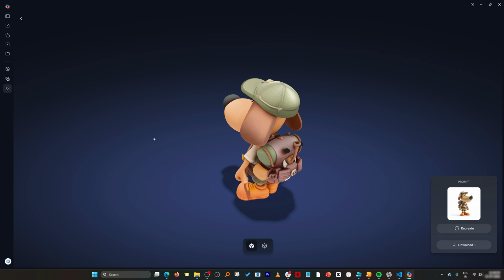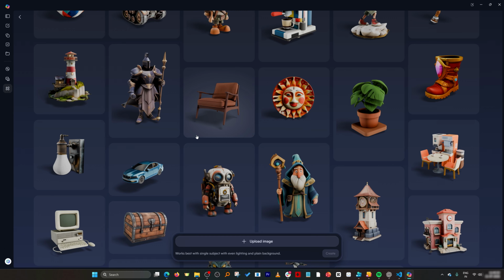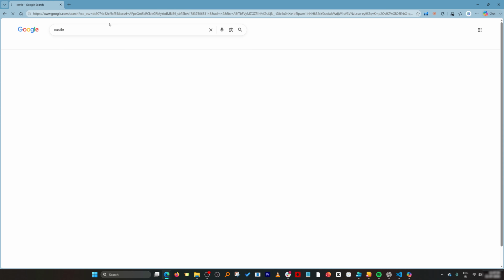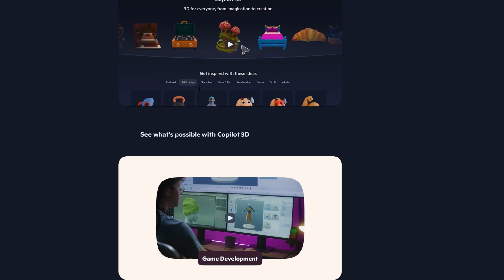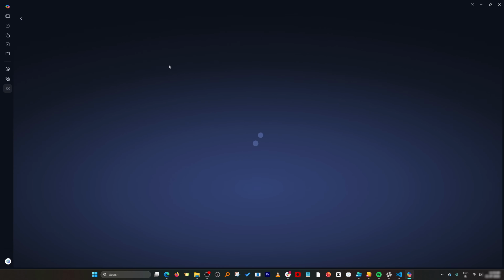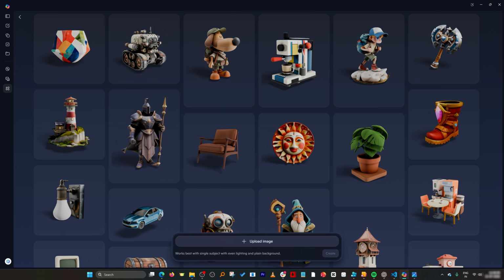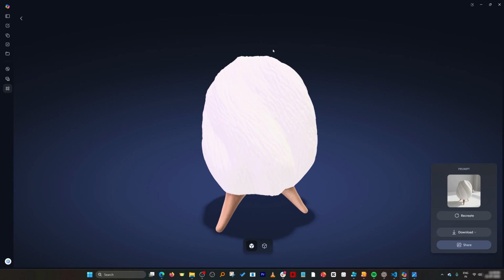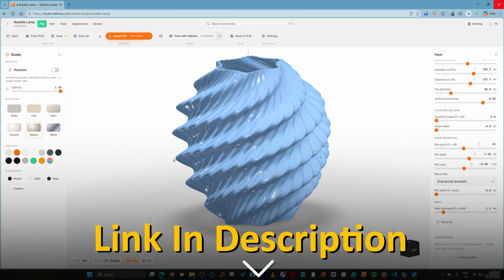Stop Paying for Image-to-3D Tools! Microsoft Copilot Does It FREE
Stop paying for expensive image-to-3D tools. Microsoft Copilot 3D can convert a normal image into a downloadable 3D model for free.

In this video, I test Microsoft Copilot 3D with two different images: a detailed castle and a 3D-printed lamp. You will see the complete process, the final model quality, available download formats, and the limitations you should know before using it for 3D printing or engineering designs.

Copilot 3D allows you to:
✅ Convert a 2D image into a 3D model
✅ Preview textured and non-textured models
✅ Rotate, zoom and explore the generated object
✅ Download models in GLB and STL formats
✅ Create a GIF animation of the model
✅ Delete uploaded images and generated models manually

The castle test produced an impressive result, but the lamp test also showed that some shapes and fine details may be lost. This means Copilot 3D can be useful for characters, decorative objects, games and basic 3D printing, but it may not be suitable for dimensionally accurate engineering models.

For customizable lamp and product designs, I also demonstrate Fabrilox Studio, where models can be adjusted using simple sliders.

⚠️ Copilot 3D is an experimental feature, so its availability and functionality may change.

Would you use Kimi K3 through the website, API, or try hosting it yourself?